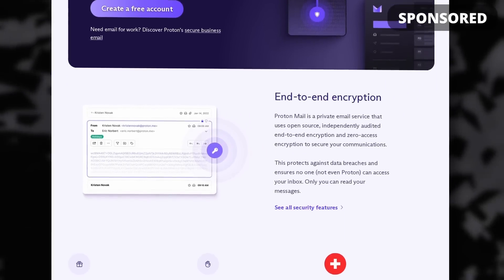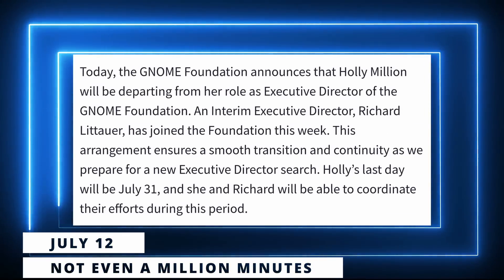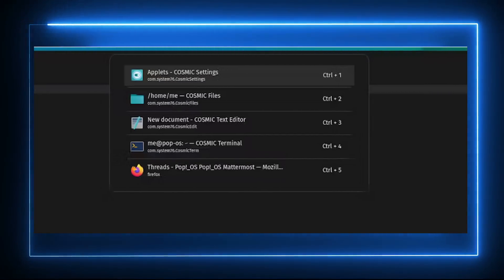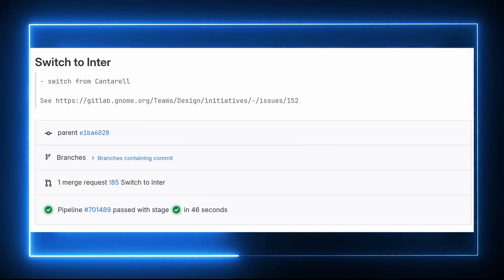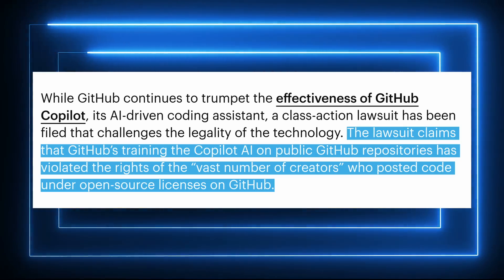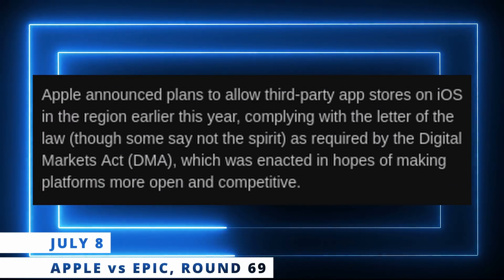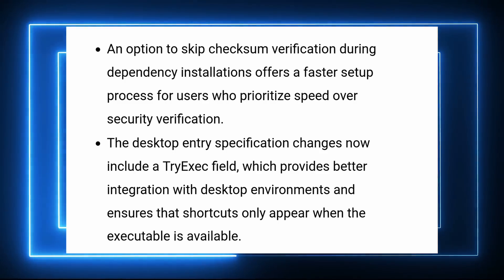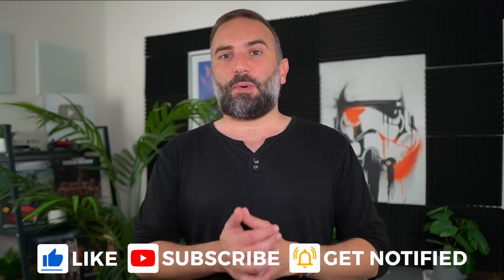Fedora 41 drops X11, GNOME loses director, Copilot lawsuit dismissed: Linux & Open Source News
Timecodes:
0:00 Intro
0:37 Sponsor: Proton
01:41 Fedora 41 install will be Wayland only
03:12 GNOME Foundation loses its director
04:47 COSMIC is almost ready for the alpha
06:16 GNOME 47 gets HDR, new font, and more
08:34 Judge dismisses half of lawsuit against Github Copilot
10:26 Apple drags their feet on 3rd party stores
12:27 Gaming: Steam recording, Bottles and DXVK
15:49 Sponsor: Tuxedo Computers
16:43 Support the channel

Sources:

Fedora 41 install will be Wayland only

GNOME Foundation loses its director

COSMIC is almost ready for the alpha

GNOME 47 gets HDR, new font, and more

Judge dismisses half of a lawsuit against Github Copilot

Apple drags their feet on 3rd party stores

Gaming: Steam recording, Bottles and DXVK